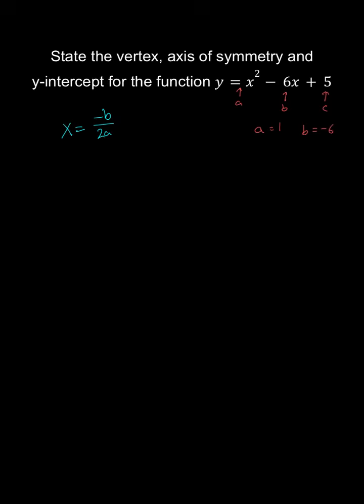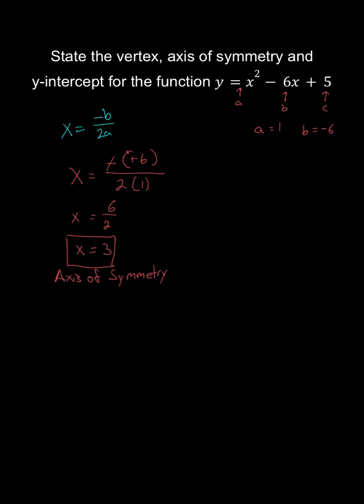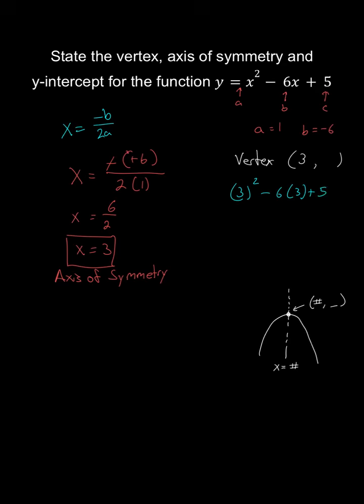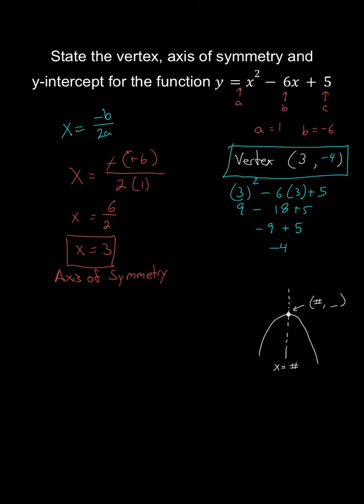Quadratic Function - Standard Form - Vertex, Axis of Symmetry, y-intercept